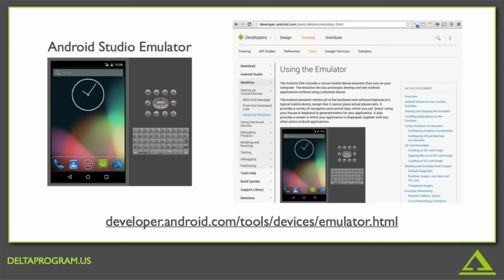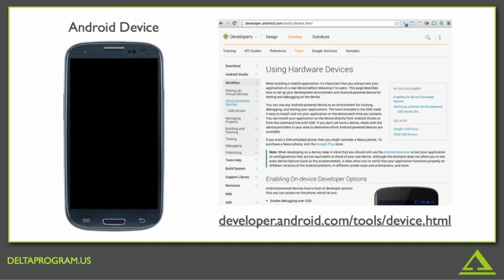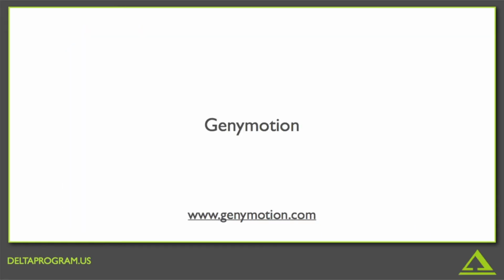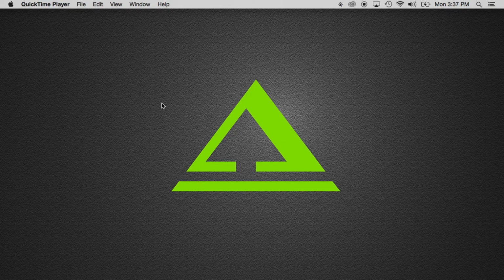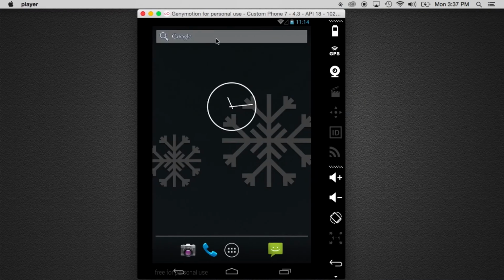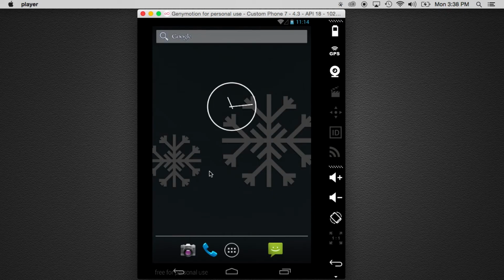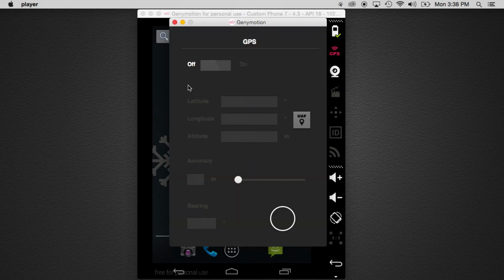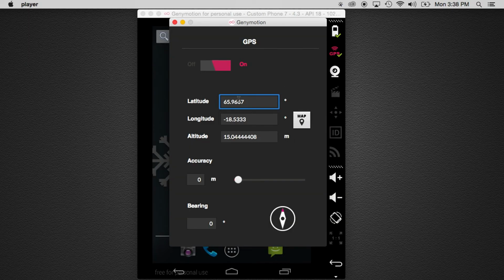Become an Android Developer Leasson 1 Tram : 3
Welcome to the online classroom with basic Android Programming ,